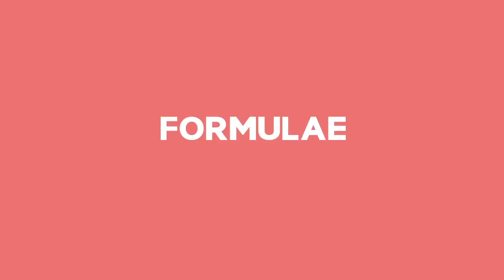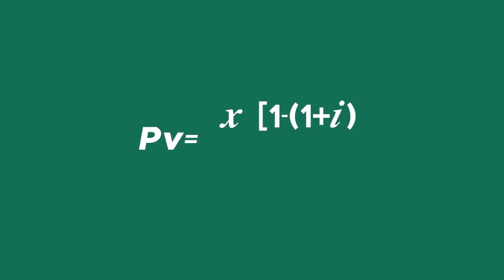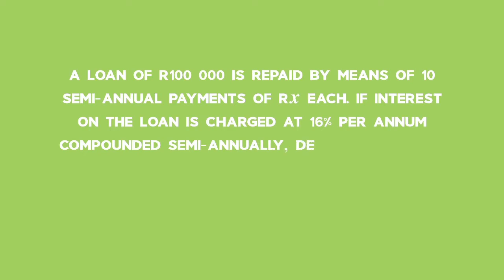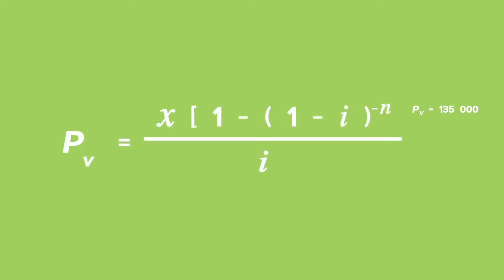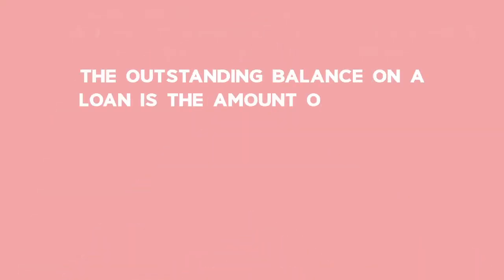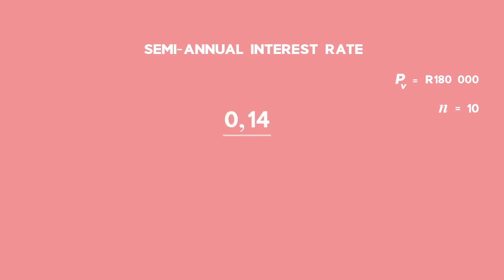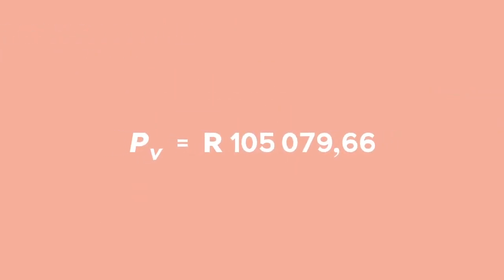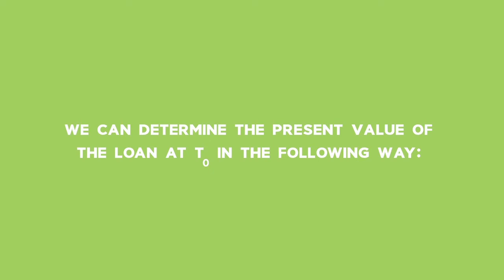Finance Growth and Decay: Lesson: Present Value Annuities